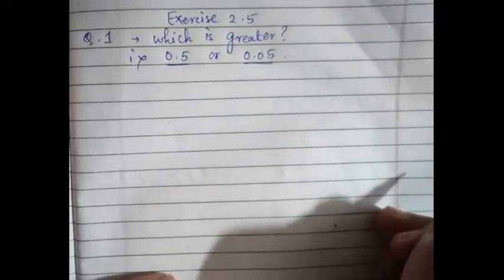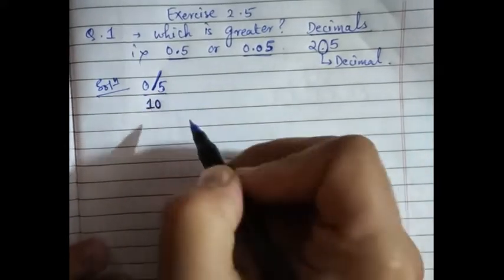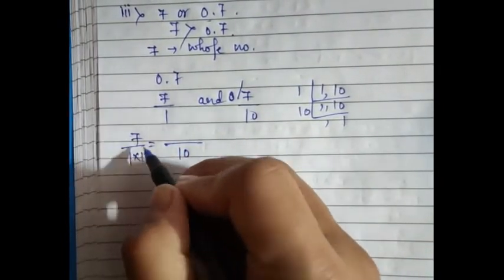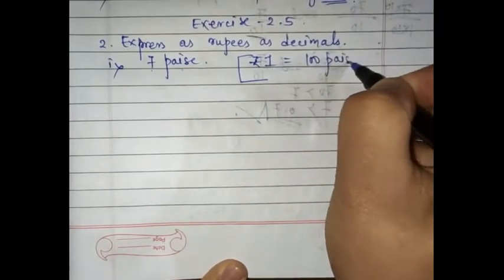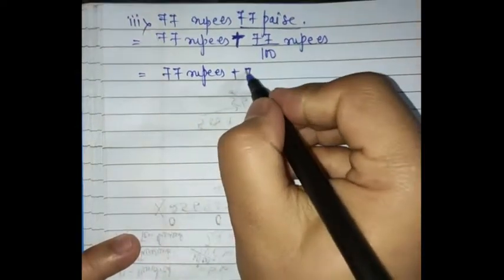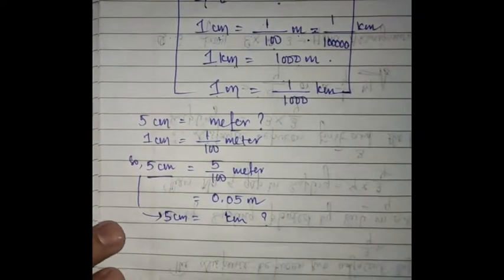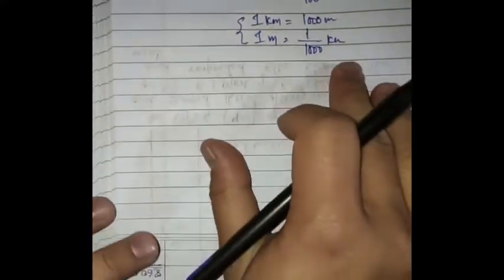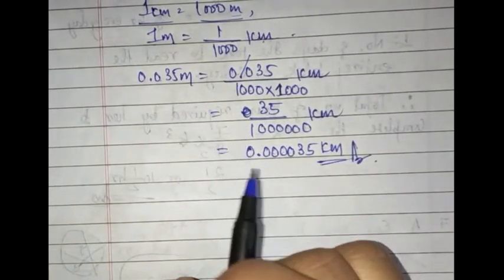Part 11 Continuation of Chapter 2 Fraction and Decimals,solved exercise 2.5